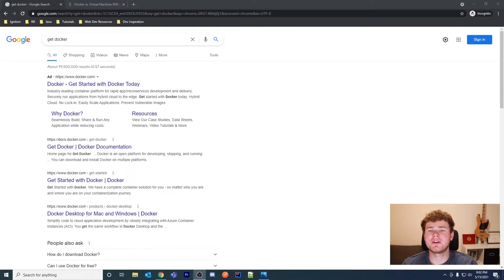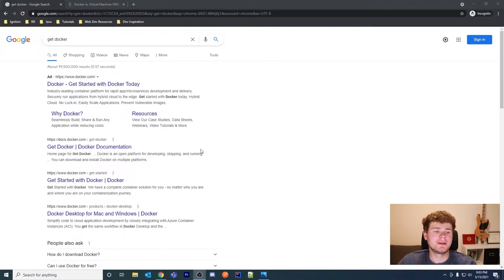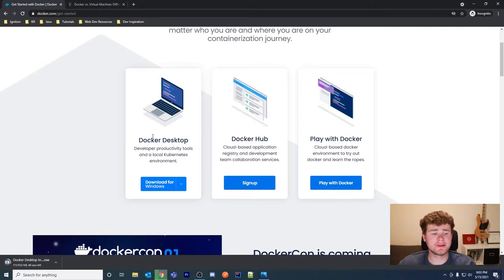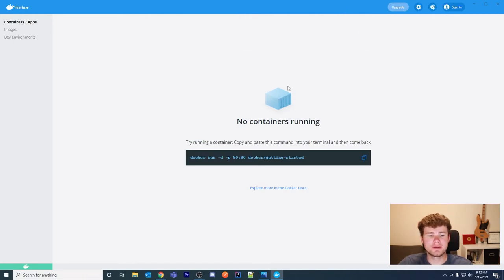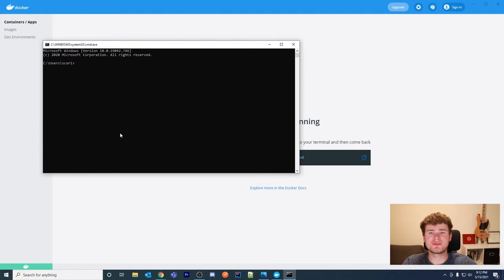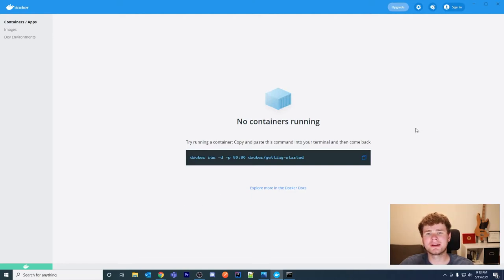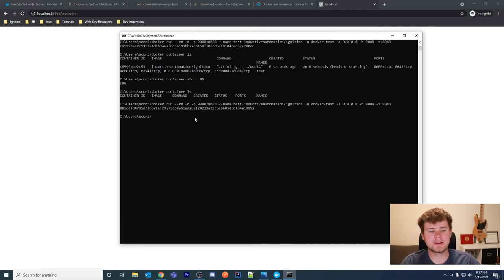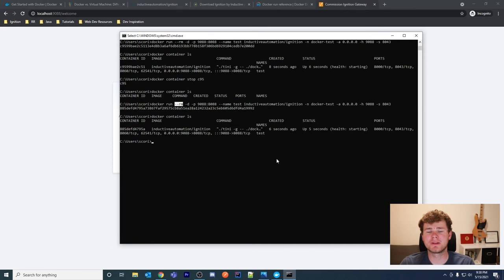Installing Docker to use with Ignition | Part 1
In this video, we will install Docker on a Windows 10 machine and use it to pull the official Ignition image from Docker Hub. Then, we'll create a container from the image and connect to the Ignition server's web page from our host machine.

In the next part of this series, we'll connect to our container through the terminal, configure multiple containers to communicate with each other, and a few other tasks.